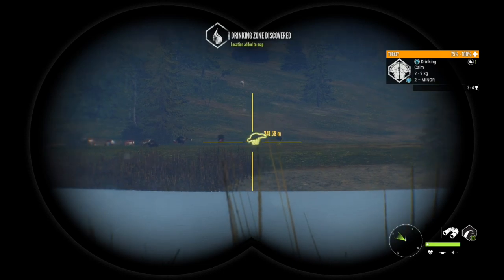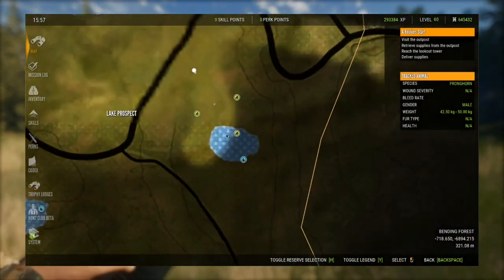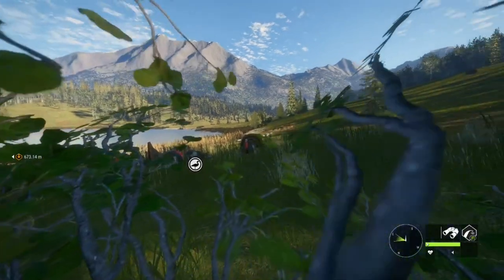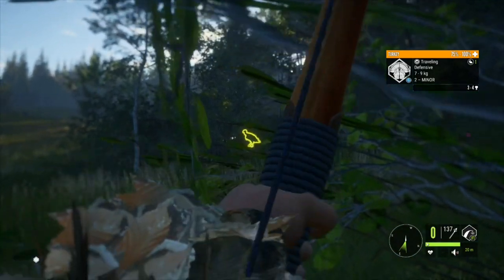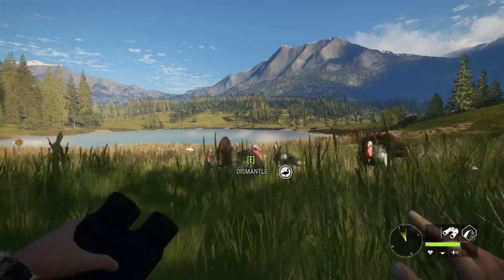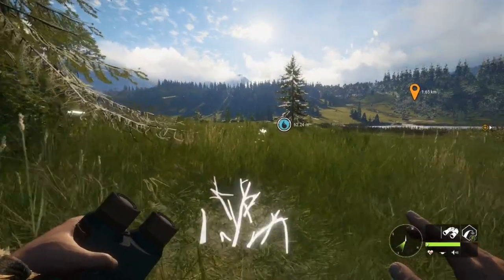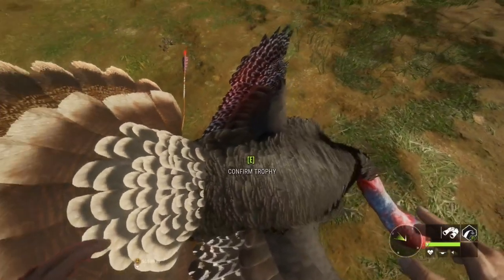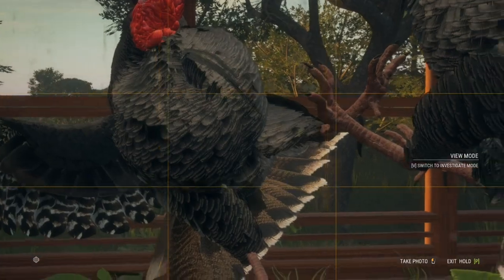DIAMOND TURKEY WITH THE LONGBOW! Realistic Turkey Hunt On Silver Ridge Peaks Call Of The Wild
Since a few people wanted me to shoot my last Diamond Turkey with either a shotgun or a bow i decided to use the longbow on this one!